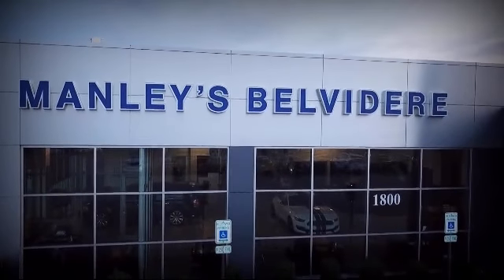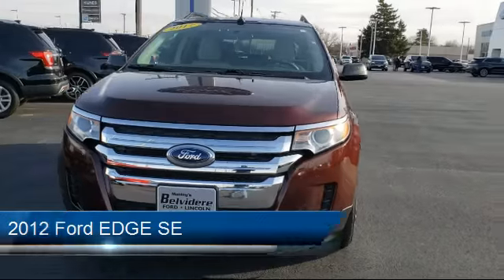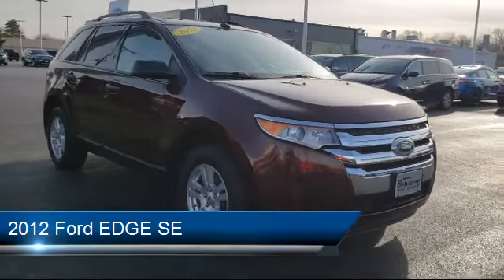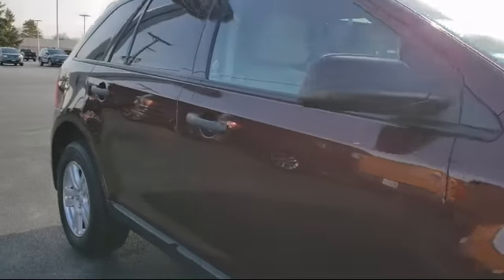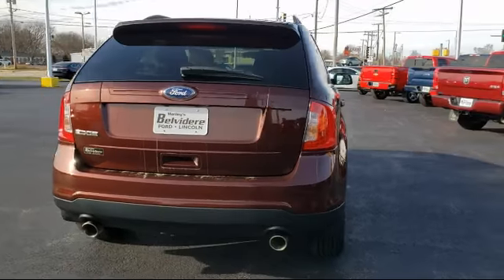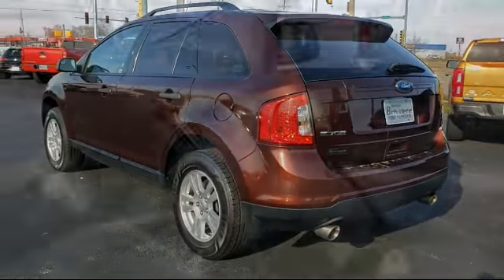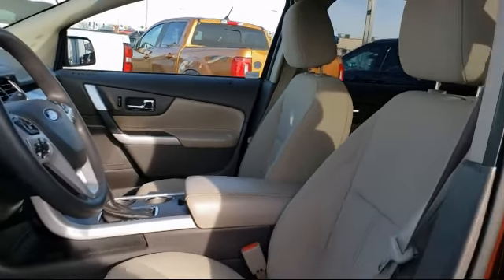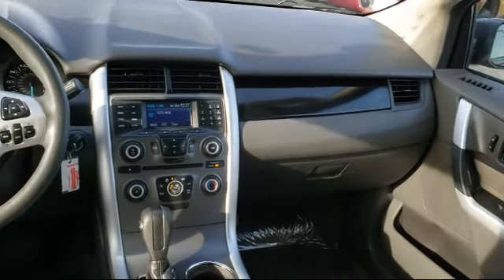2012 Ford EDGE SE Belvidere Rockford Elgin Dekalb Harvard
2012 Ford EDGE SE Stock Number: P130588A Vin:2FMDK3GC6CBA78729.

Manley Motors
1800 N State St